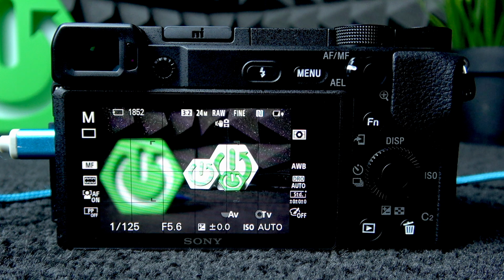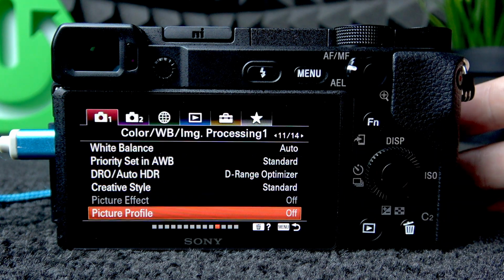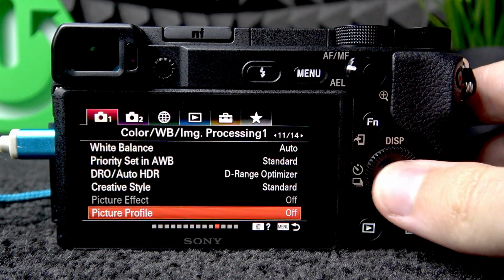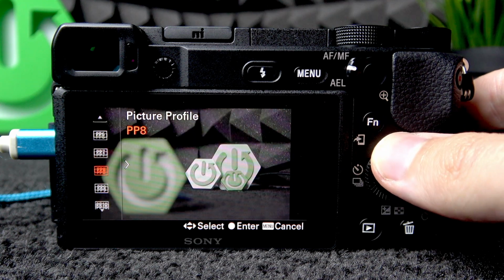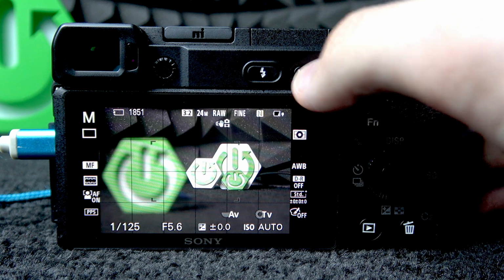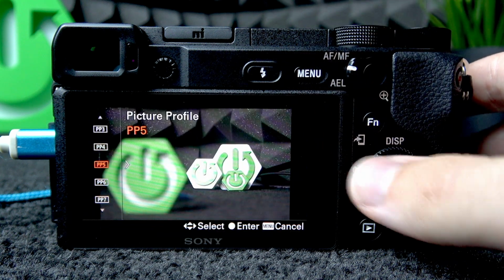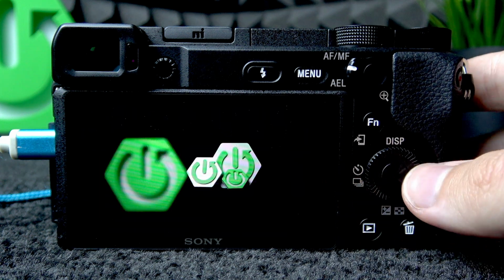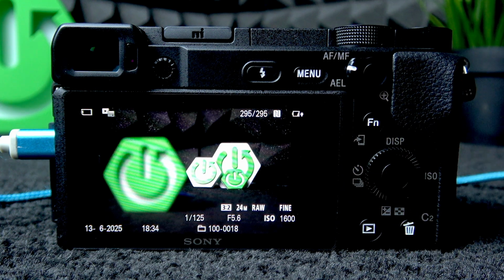How to Use Picture Profiles on Sony A6400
Learn how to use picture profiles on the SONY A6400 to enhance your photos and videos with different looks and styles. In this video, we show you step-by-step how to find, select, and apply picture profiles directly from the camera menu. Discover how to adjust image quality, experiment with different profiles, and see the visual differences each one offers. Whether you want cinematic tones, high contrast, or a unique creative effect, the SONY A6400 picture profiles feature gives you full control over your camera’s output. Perfect for beginners and experienced users looking to get more from their Sony camera.

How to change picture profile settings on SONY A6400?
Where is the picture profile menu on SONY A6400?

0:00 Introduction
0:06 Accessing the Picture Profile Menu
0:20 Navigating and Selecting Picture Profiles
0:40 Taking Photos with Different Profiles
1:10 Comparing Picture Profiles
1:30 Removing or Resetting Picture Profiles